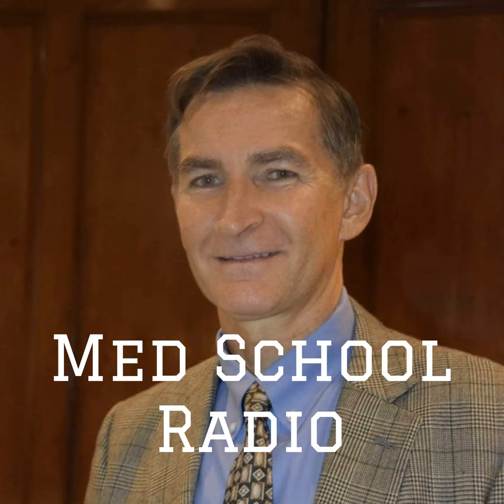Episode 338: FA 2020 - p114-115 blood transfusion reactions and autoantibodies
FA 2020 - p114-115 blood transfusion reactions and autoantibodies